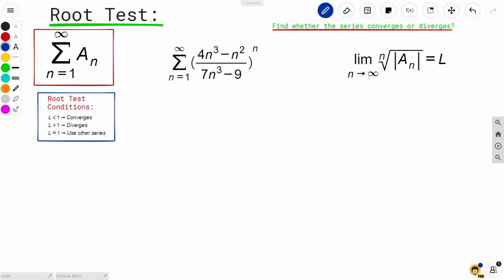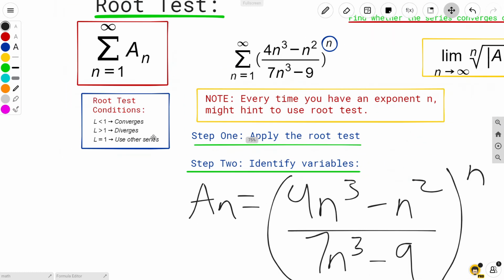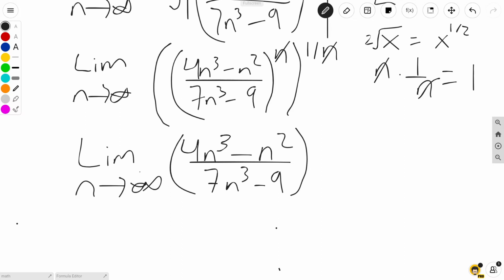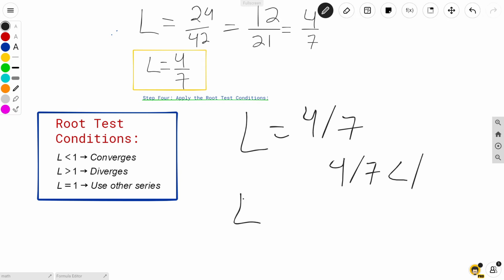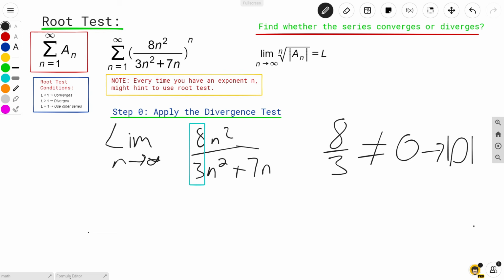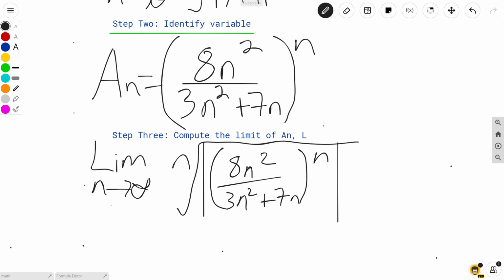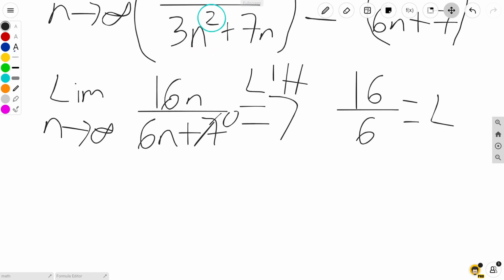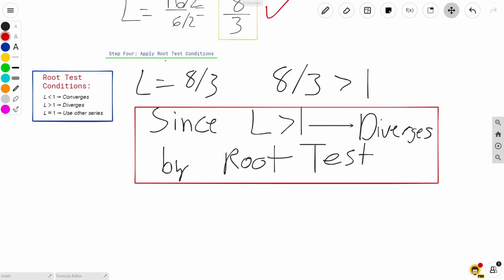Calculus II: Root Test (English) (Made Quick & Easy!!)